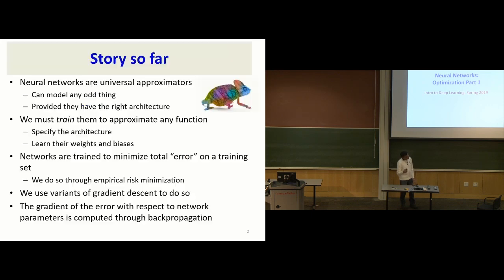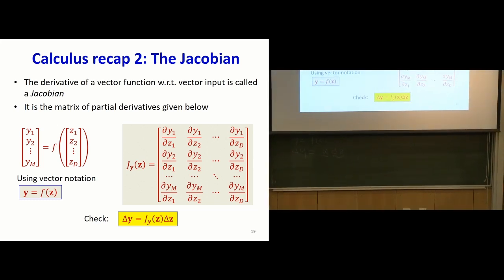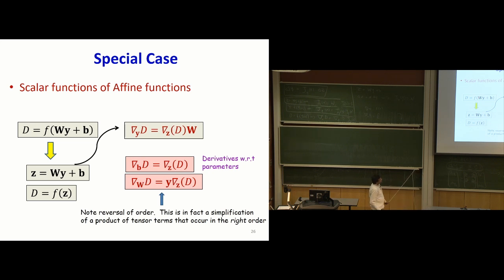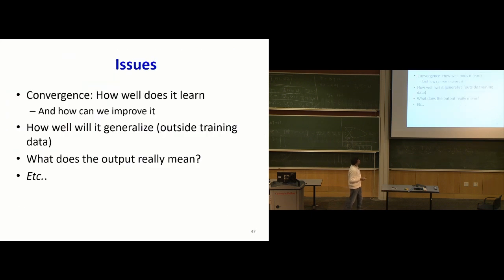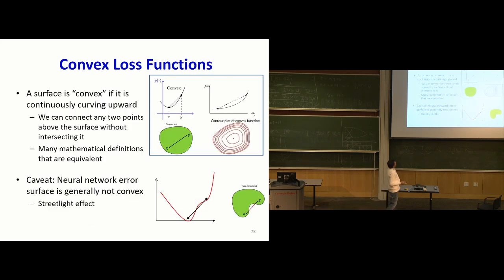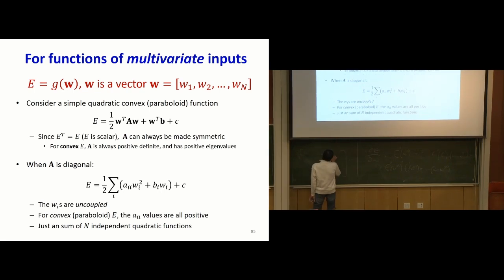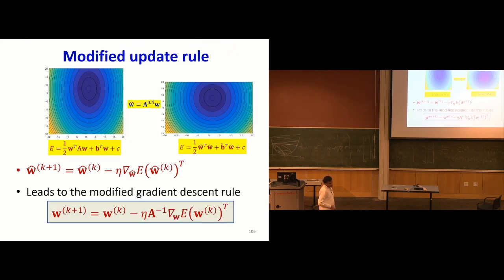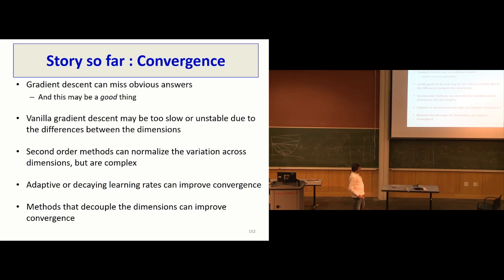(Old) Lecture 5 | Convergence in Neural Networks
Contents:
• Convergence in neural networks
• Rates of convergence
• Loss surfaces
• Learning rates, and optimization methods
• RMSProp, Adagrad, Momentum